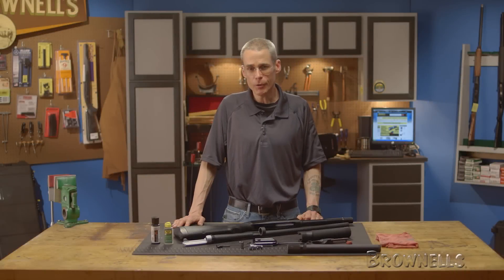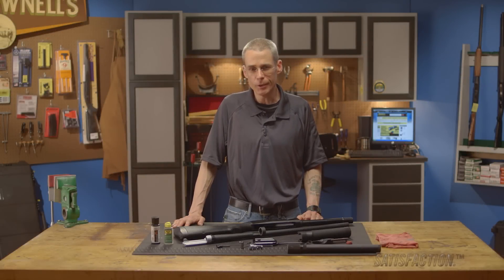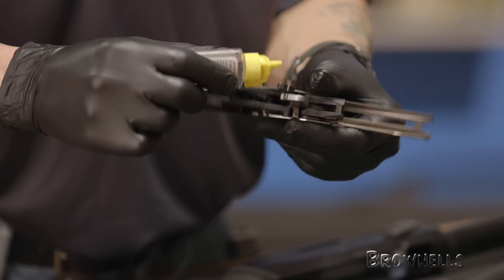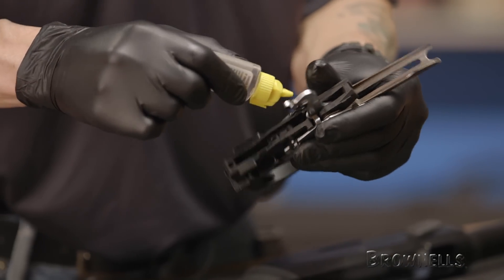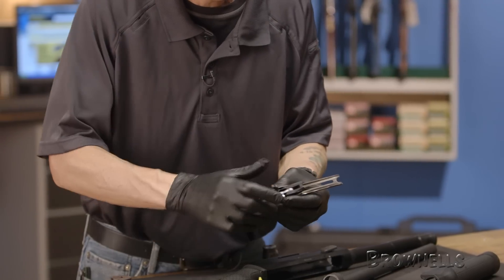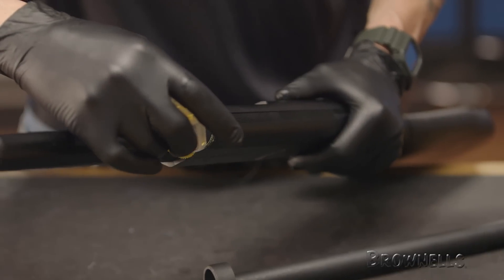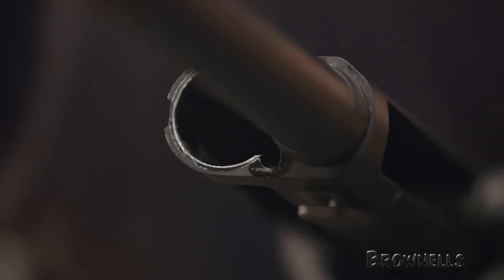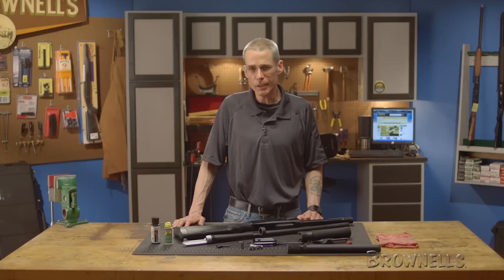Firearm Maintenance: Benelli M2 Lubrication — Part 3/4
As part of our Firearm Maintenance Series, in this video, one of our Brownells' gunsmiths goes through, step-by-step, how-to properly lubricate a Benelli M2. Be sure to check out the other parts on how to disassemble, clean and reassemble your Benelli M2. For more firearm how-to's or to get the products used in this video,